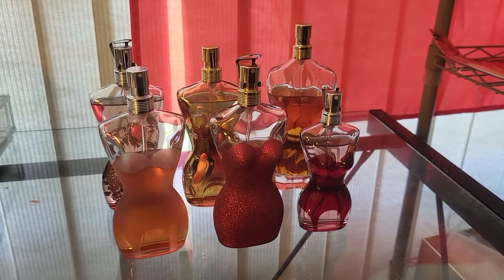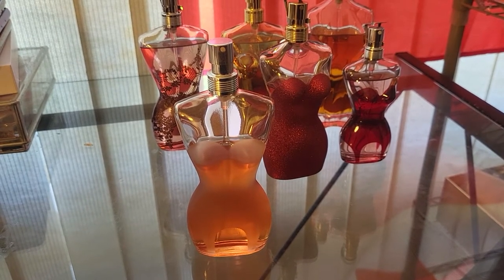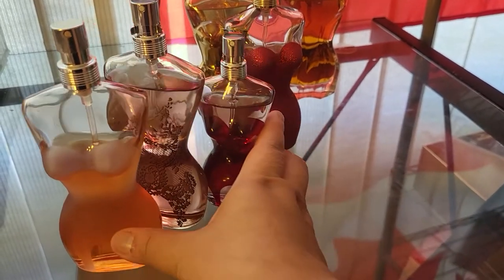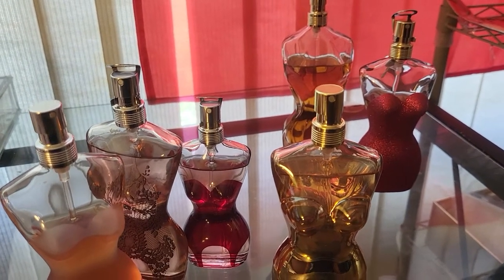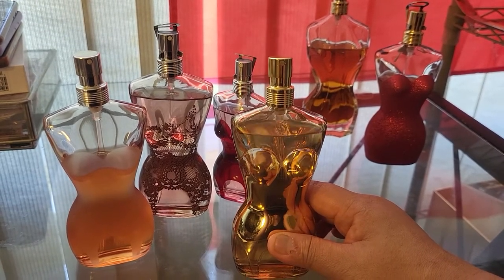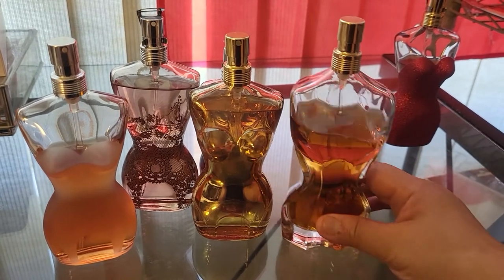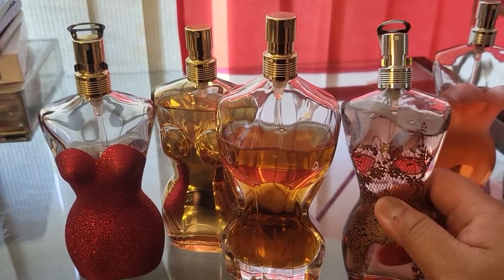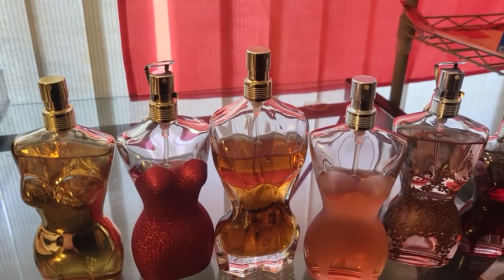Which is the best Classique Lady?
Hello guys today I will show my JPG Classique Collection. These are one of my favorite Perfume house.

Please follow me in Instagram @for.theloveofscents

Classique EDT
Classique EDP
Classique 2017 EDP
Classique Intense
Classique Essence de Parfum
Classique Cabaret